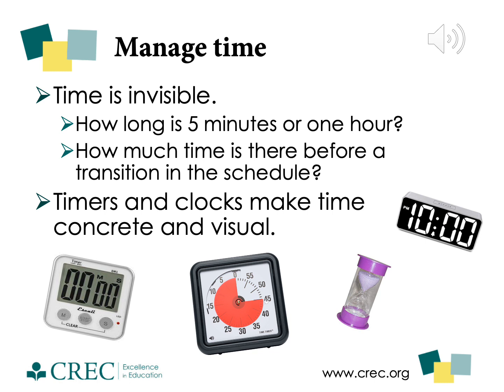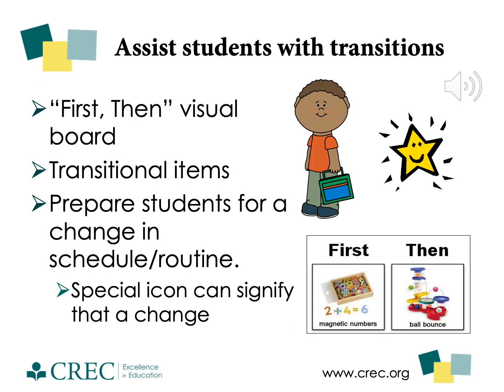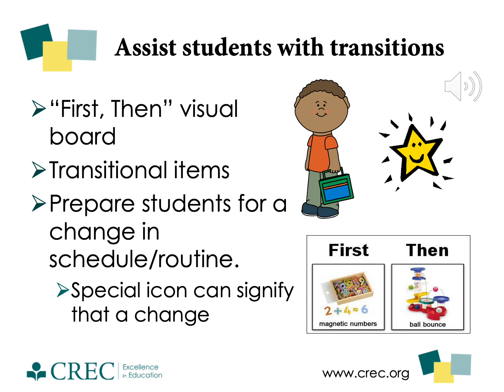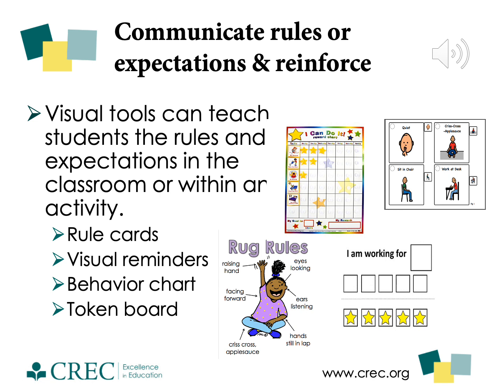Using Visual Tools Presentation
Presenter: Jennifer Kanaitis, BCaBA
Description: Visuals are a wonderful tool to help structure routines, communicate expectations, and assist with understanding. They are particularly helpful for students who may lack ease with verbal communication skills. This presentation offers insights and practical tips for using visuals strategies to support children.